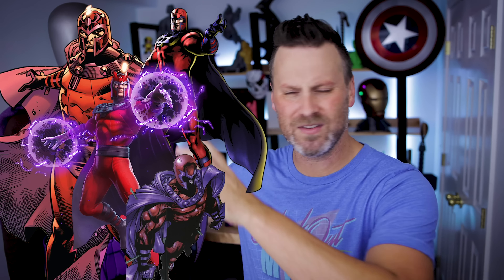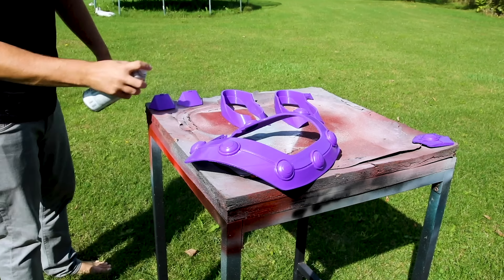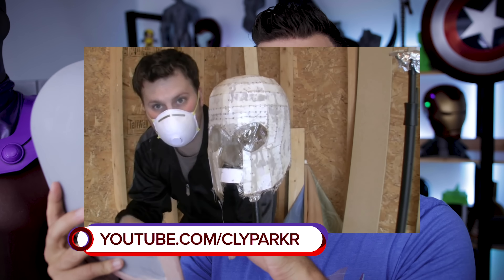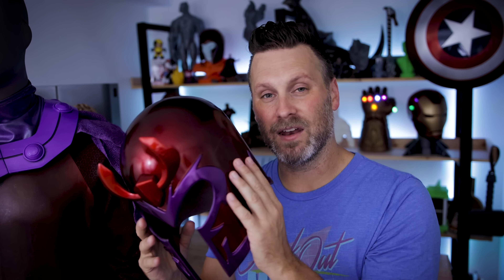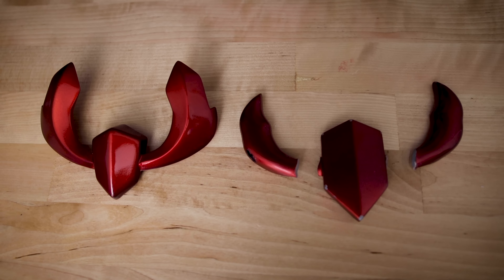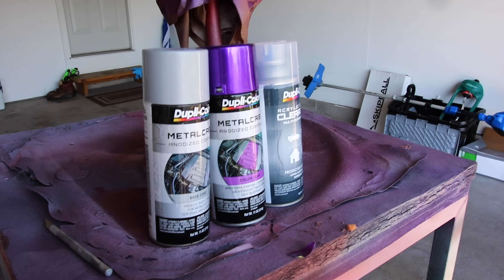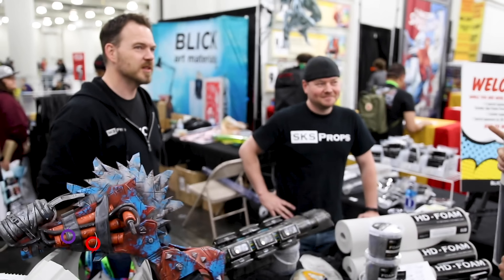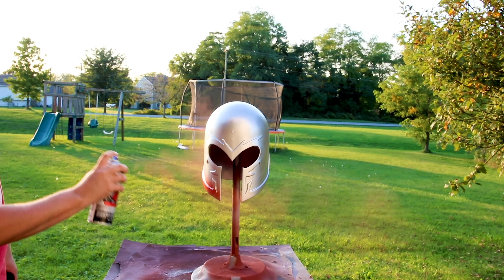Magneto Cosplay - Part 1: 3D Printed Magneto Helmet | Tested Interview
Part one of my New York Comic Con 2019 Magneto Cosplay Build. This first video will focus on the 3D Printed Magneto Helmet & how I finished the helmet + my interview with Adam Savage & the Tested.com team! I will be posting followup videos for each component of the cosplay!

Villainous Prop Shop Magneto Helmet STL ➜

Magneto 3D Printed Accessories ➜

Anycubic Photon

Elegoo Mars ➜

Ender 3

CR-10 S4